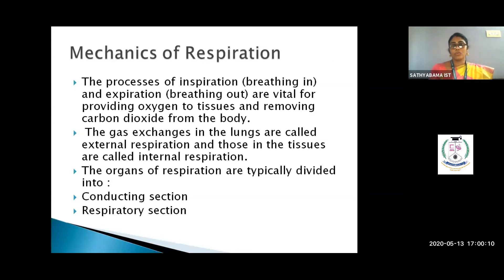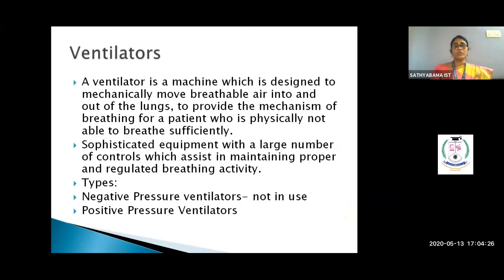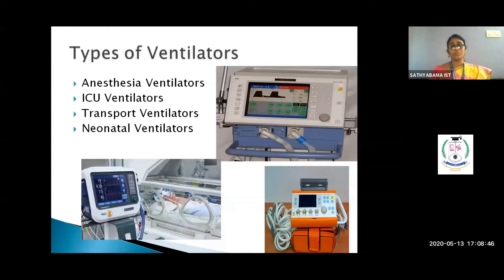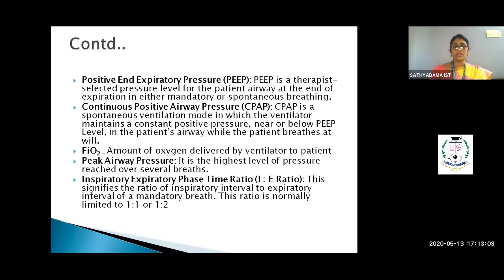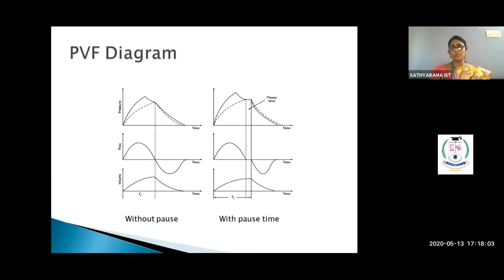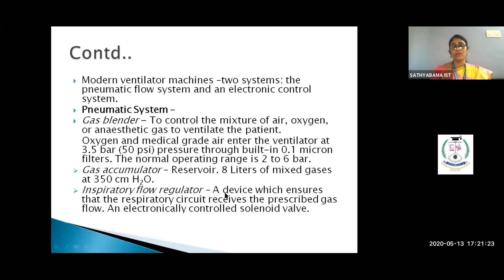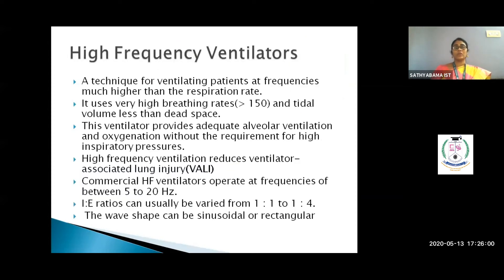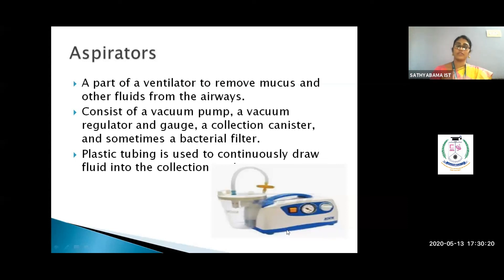Therapeutic Instrumentation - Ms. Sindu Divakaran